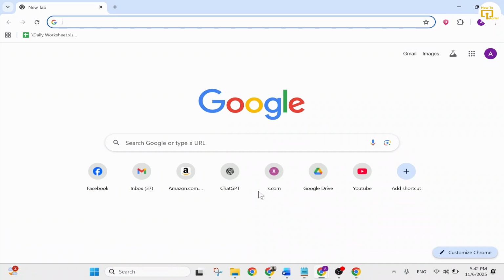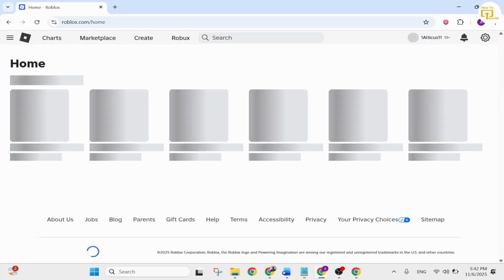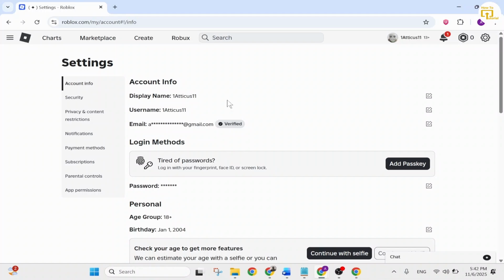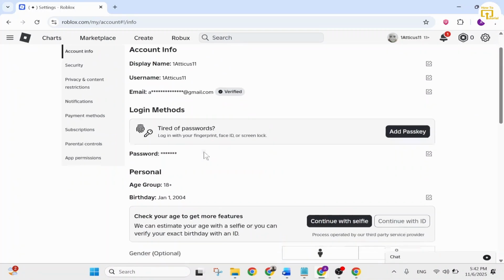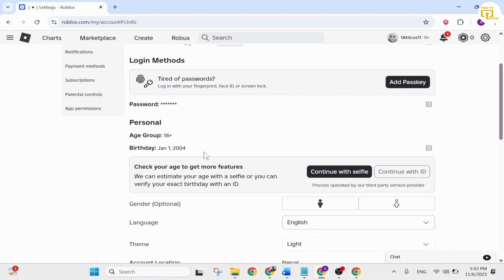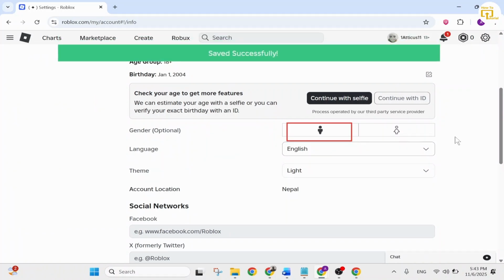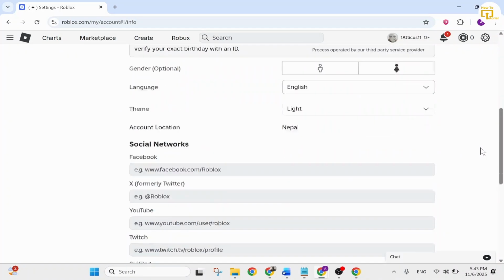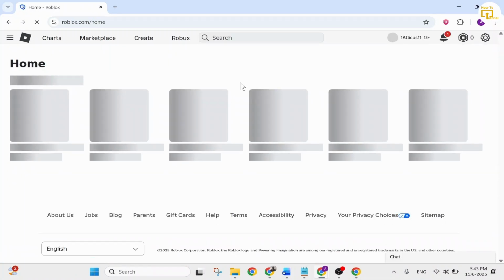How To Change Gender on Roblox?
Want to change your gender on Roblox but not sure where to find the option? This video will guide you through the steps on how to change your gender on Roblox quickly and easily. Whether you're asking, "How do I change my gender on Roblox?" or need help updating your avatar settings, this tutorial has you covered. Learn the steps to adjust your Roblox gender preference and customize your character the way you want. Watch now to see how you can change your gender on Roblox today!

Timestamps:
00:00 How to Change Gender on Roblox?
00:06 How Do I Change My Gender on Roblox?